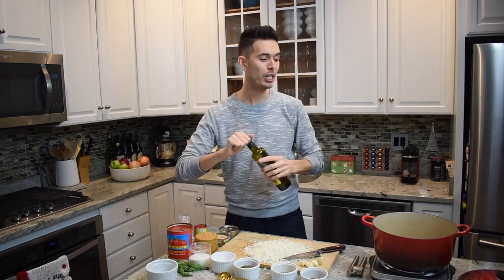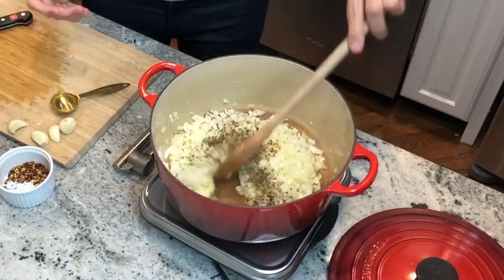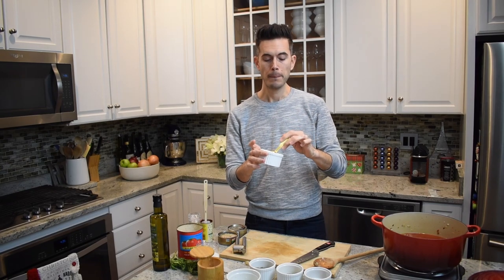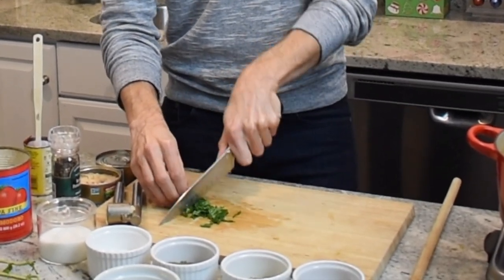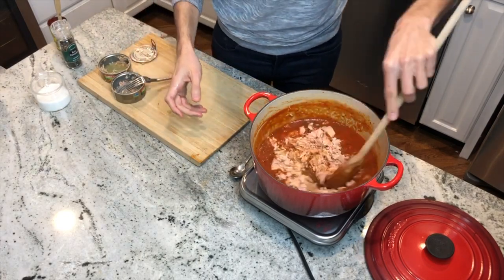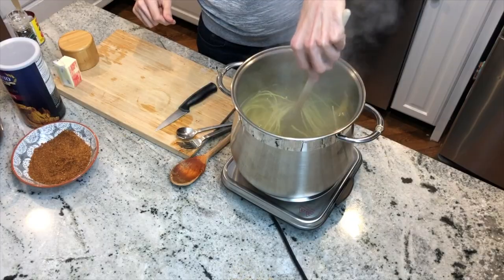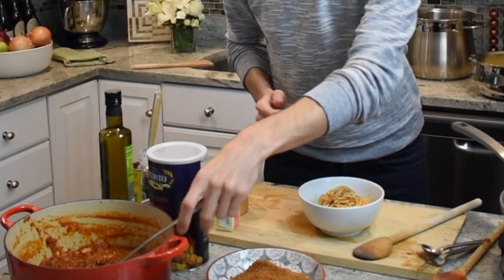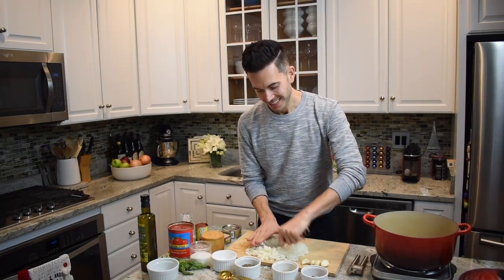AUTHENTIC ITALIAN PASTA RECIPE! Spaghetti With Italian Tuna And Breadcrumb Topping Recipe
In this delicious pasta recipe, rich yellowfin tuna packed in olive oil replaces the traditional pork, beef and veal in Italian Sunday Gravy. It is finished with a crunchy buttery breadcrumb topping. Elevate your pantry staples with this family style Italian American classic.

And no, you're not having vision problems!  My auto focus went wild on my during the filming of this video.  It just is what it is!

Get my favorite things, some featured in this video!
Le Creuset Dutch Oven
Bamboo Salt Box
Garlic Press
Italian Olive Oil Packed Tuna